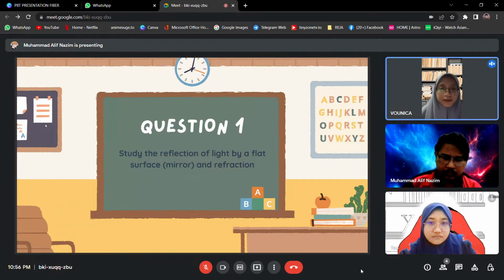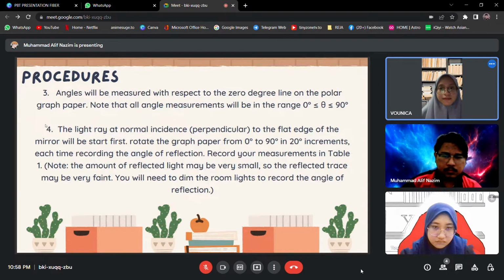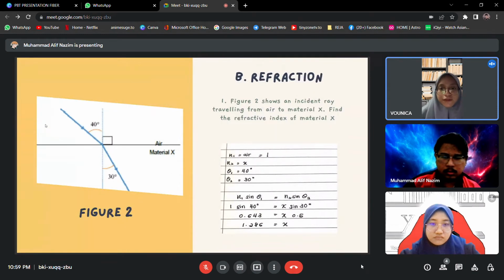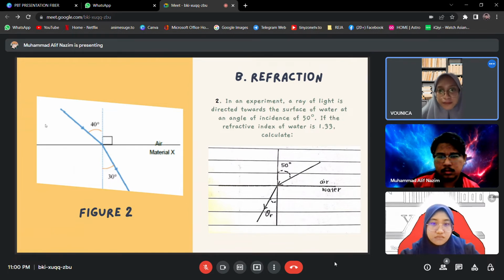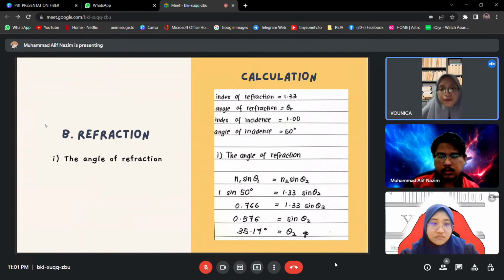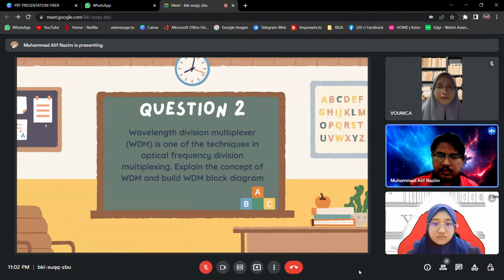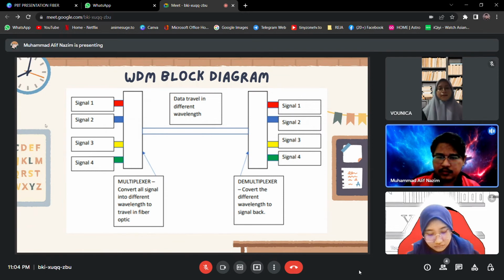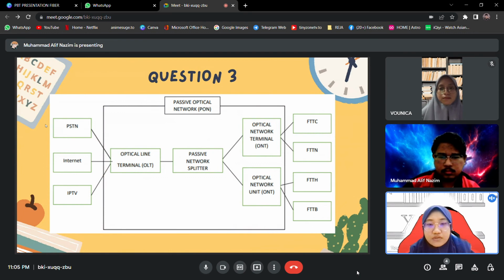DFN 40232_FIBER OPTIC COMMUNICATION SYSTEM | PBU | GROUP 5_PBT PRESENTATION | SHORT SEM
LECTURER: PUAN MASTURINA & EN DINIL HAQ
GROUP MEMBERS:
1) MUHAMMAD ALIF NAZIM BIN HASLAN | 21DDT20F2019
2) NURHAZIRAH NUREEN IZZATI BINTI MUHAMMED HALIMNAZRI | 21DDT20F2065
3) VOUNICA ZIAHMAE ABBASRI BINTI ABU BAKAR | 21DDT20F2058